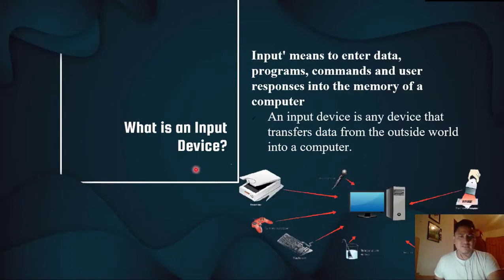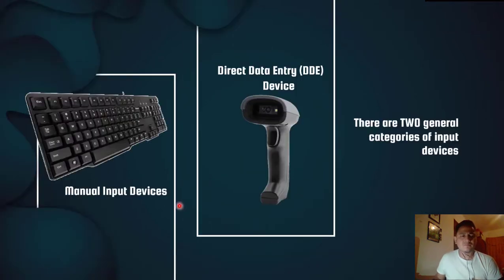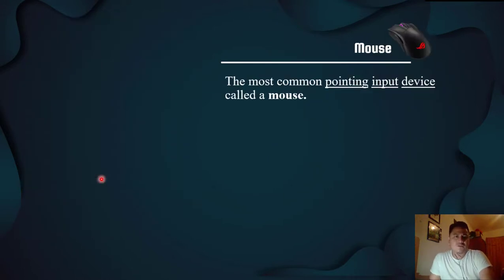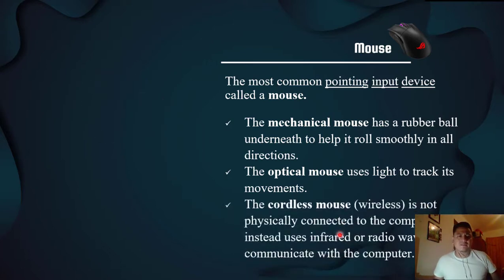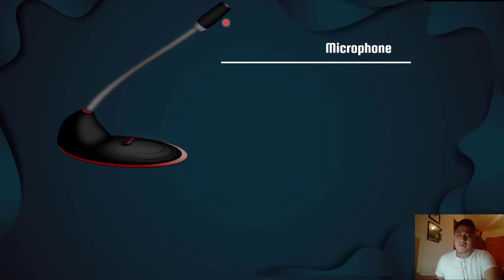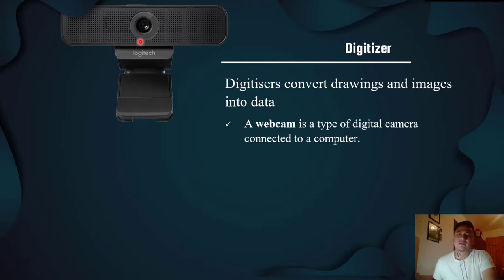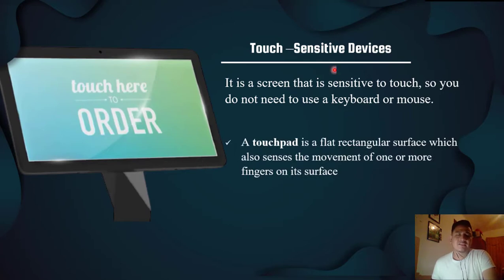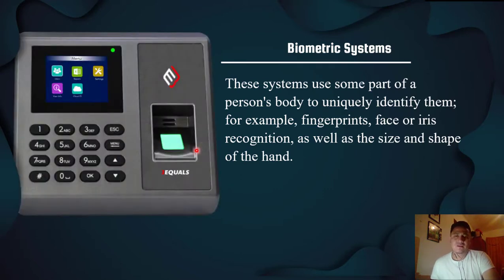Input Devices 7.1